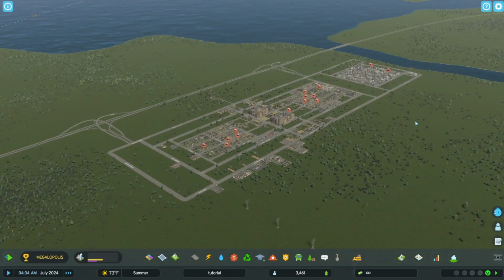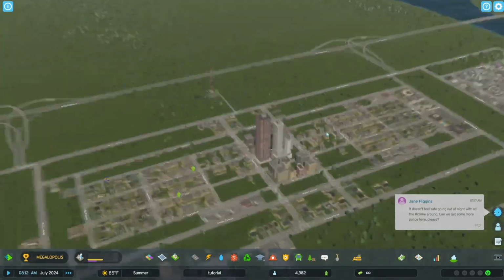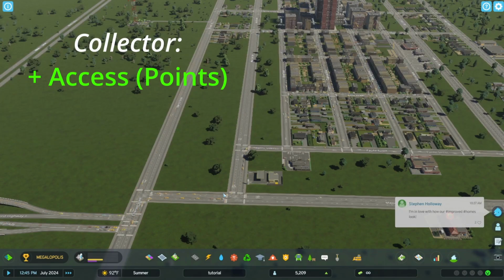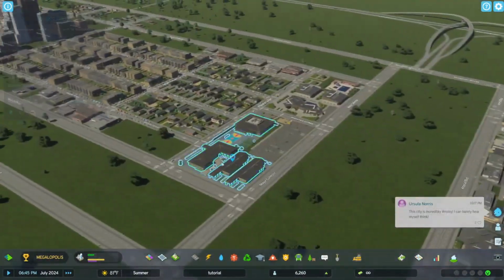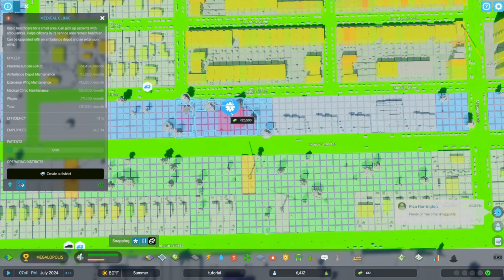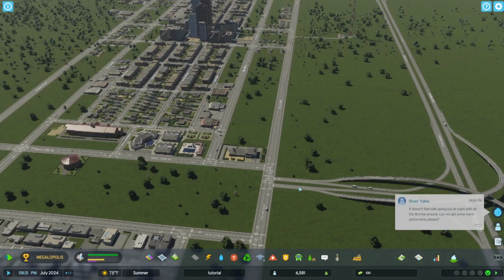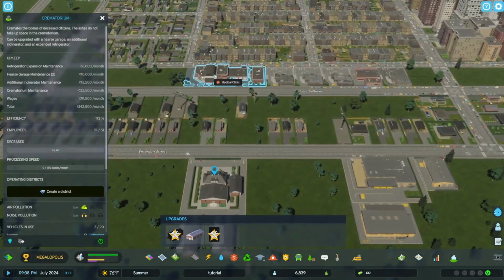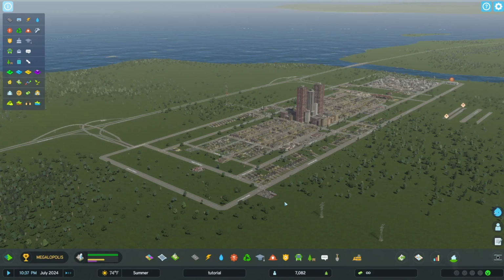How to Plan Roads Using Road Hierarchy! || Basics to Urban Planning in C:SII #1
Ever had your roads become backed up so quickly in cities skylines 2? Well, have no fear, I'm here to help! Today, I'll be walking you through the basics of how REAL urban planners plan out roads through Road Hierarchy!

credit to Master Planned Music for the background audio.